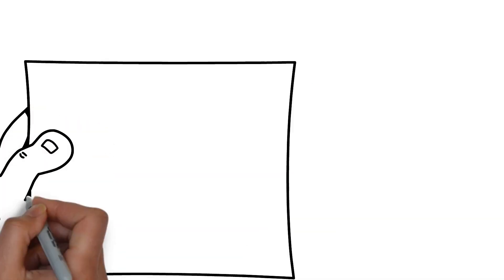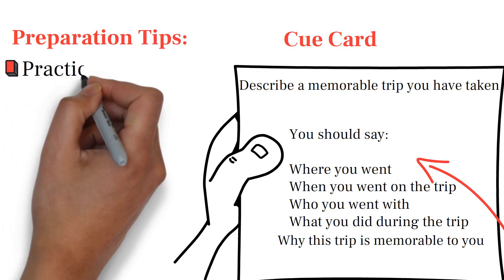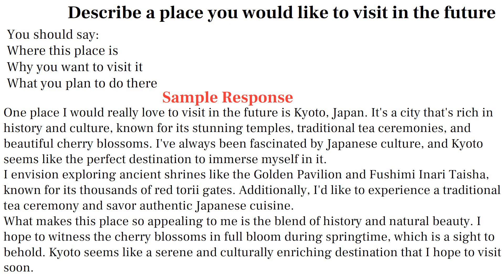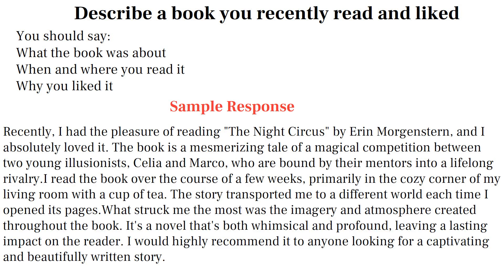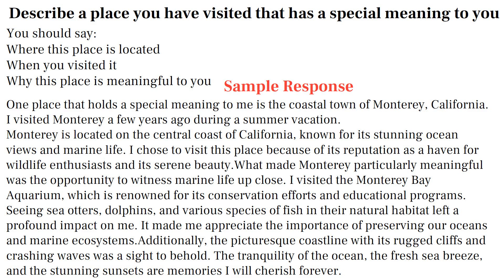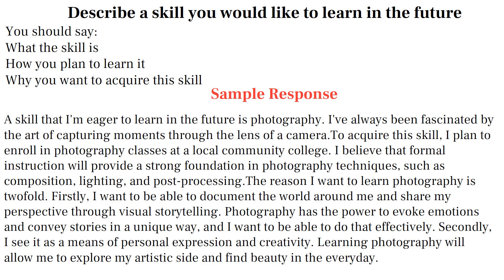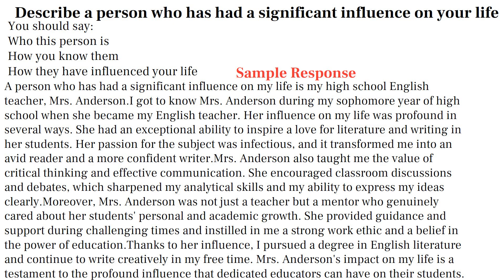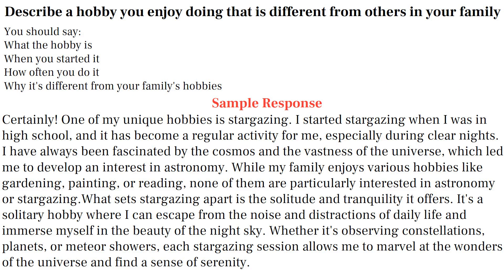Mastering IELTS Speaking Part 2: Tips, Strategies, and Sample Responses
Welcome to DES English! In this comprehensive guide, we're diving deep into the world of IELTS Speaking Part 2. Whether you're preparing for the IELTS exam or looking to boost your English speaking skills, this video is packed with valuable insights, practical tips, and sample responses to help you succeed.
What You'll Learn:
🎯 Understand the format of IELTS Speaking Part 2.
📜 Learn how to interpret and respond effectively to cue cards.
💬 Discover strategies for structuring your responses.
🕒 Manage your time wisely during the exam.
🗣️ Improve pronunciation and expand your vocabulary.
📝 Avoid common mistakes that candidates make.
🚀 Boost your confidence and perform at your best.

TIMESTAMPS:
00:00-00:21 Intro
00:22-02:42 Tips, Strategies
02:43-10:11 Sample Responses
10:12-10:37 Outro